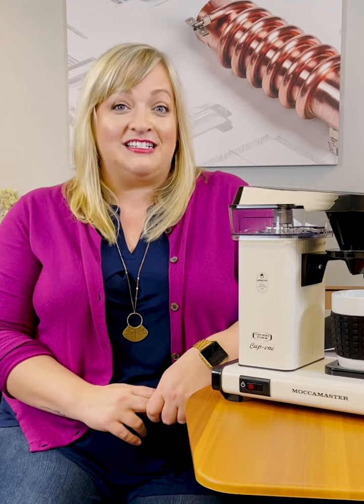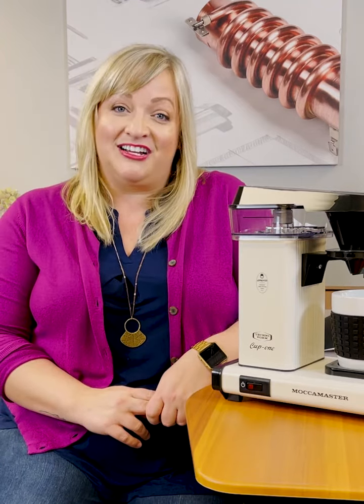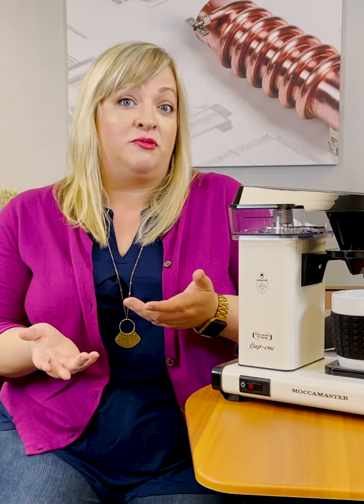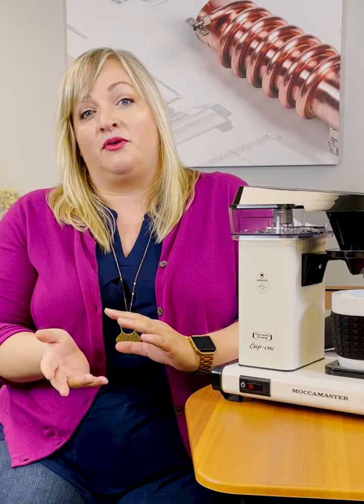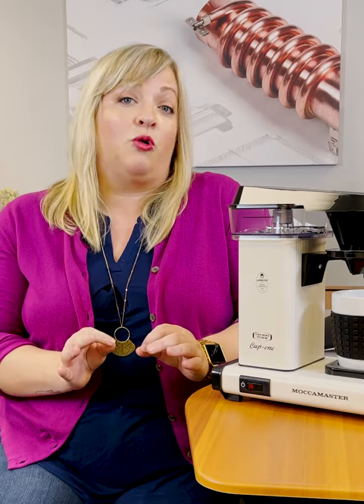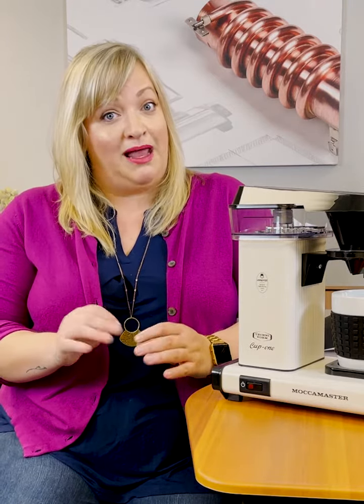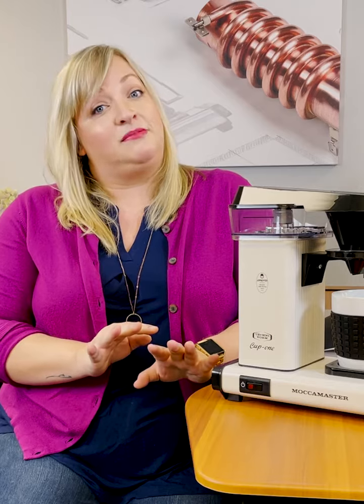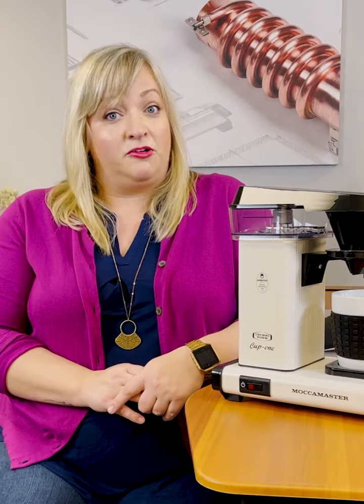Ask Moccamaster: Do You Offer Refurbished Moccamaster Coffee Brewers?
Welcome to Ask Moccamaster, where we answer your burning coffee-related questions! In this video, we answer one of the most frequently asked questions: Do You Offer Refurbished Moccamaster Coffee Brewers?

Join us as we dive into the topic of refurbished Moccamaster coffee brewers. Discover whether Moccamaster offers refurbished models and explore the benefits of owning a reconditioned coffee brewer from the experts.